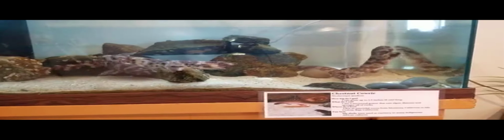Animal Feeding Spotlight - Swell Sharks!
The Bolsa Chica Conservancy is proud to present our new Animal Feeding Spotlight video series.  Live streamed every Saturday at 12:00 PM on our Facebook this series will showcase each of the wildlife representatives we have in our interpretive center.  Unlike our other public feedings, where we show all of our animals in rapid succession, each video in this series will only focus on only one or a few animals at a time, providing a deeper look at each animal species that calls the Bolsa Chica Interpretive Center home.

In this spotlight (and just in time for Shark week!), we showcase our baby Swell Sharks (Cephaloscyllium ventriosum), a species of bottom-dwelling shark native to California.